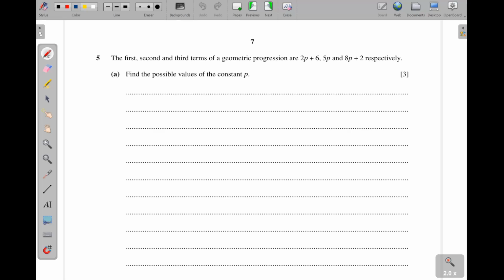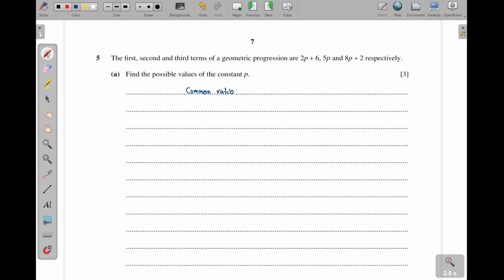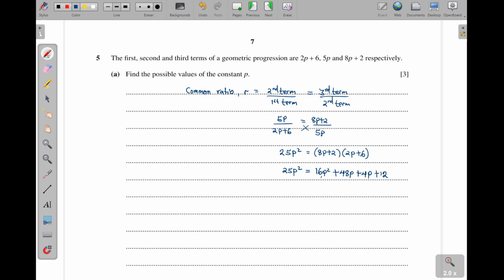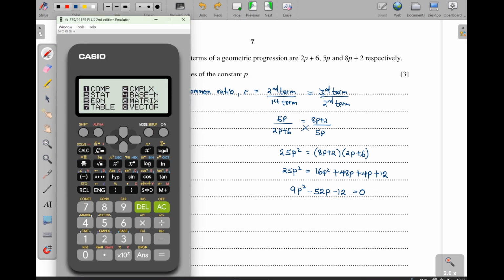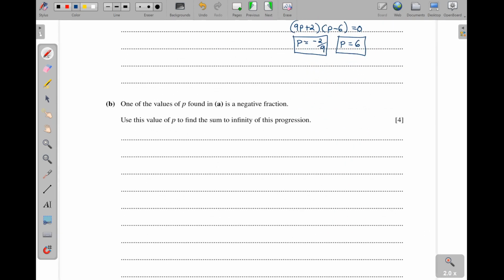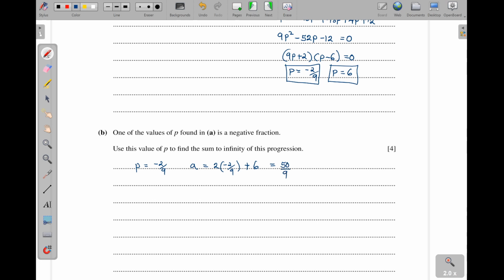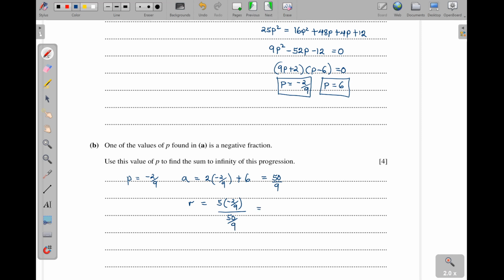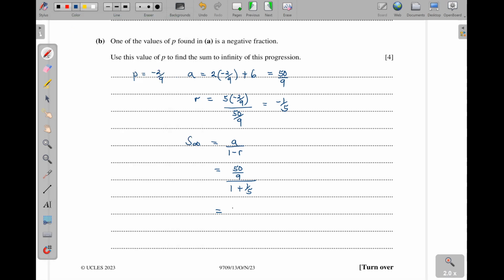9709/13/O/N/23 -- QN 5 (GEOMETRIC PROGRESSIONS) -- PURE MATHEMATICS 1 PAPER 13 OCT/NOV 2023